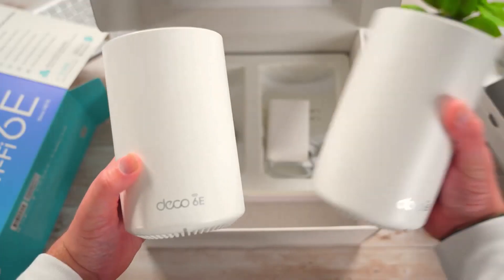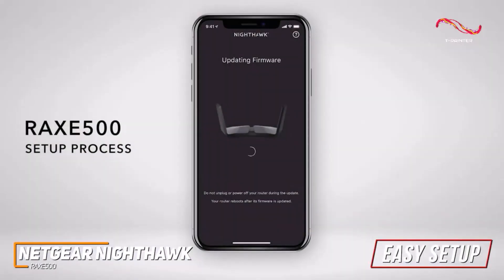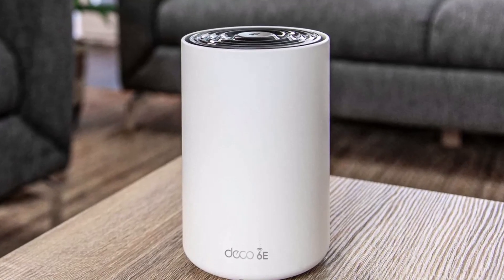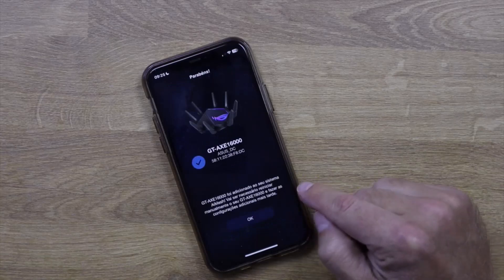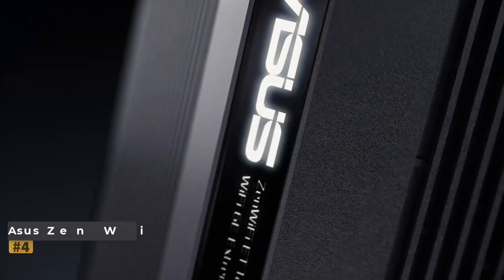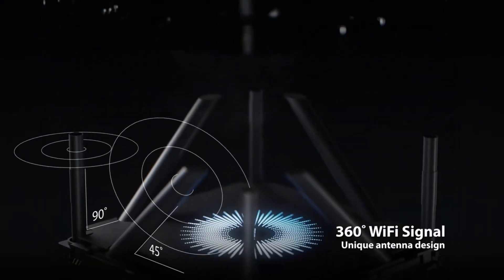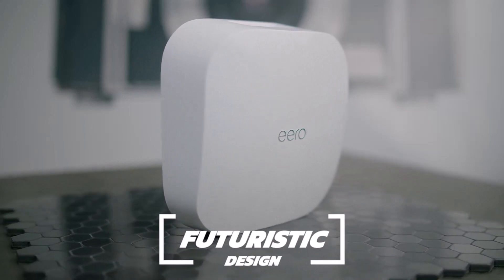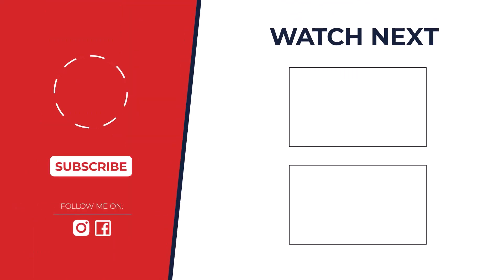Top 5 BEST Wi-Fi 6 Routers in 2024 (Speed Demons & Budget Beasts)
Wi-Fi 6 Router Wars: Which One RULES in 2024? (Ultimate Buyer's Guide)

Timestamps:
00:00 Intro
0:29 Netgear Nighthawk RAXE500
1:34 TP-Link Deco XE 75
2:52 Asus GT-AXE11000
4:12 Asus ZenWiFi Pro ET12
5:29 Eero Pro 6

Sick of frustrating Wi-Fi dropouts and lag? Upgrade your home network with the BEST Wi-Fi 6 routers of 2024!  This video breaks down the TOP 5 picks, from blazing-fast speed demons to budget-friendly options. Whether you're a gamer, streamer, or just want a seamless online experience, we've got you covered. Discover features like improved range, lower latency, and support for the latest devices.  No more buffering, disconnects, or dead zones!  Let's find the perfect Wi-Fi 6 router for YOUR needs in 2024!

Your Queries 👇:
wi-fi 6 router, best wi-fi 6 routers, 2024 wi-fi 6 router, router review, wi-fi speed, mesh router, gaming router, future-proof router, gigabit internet